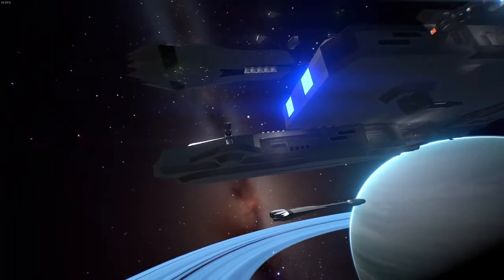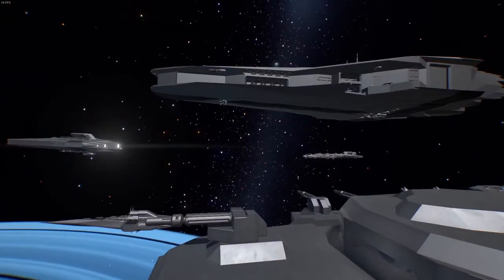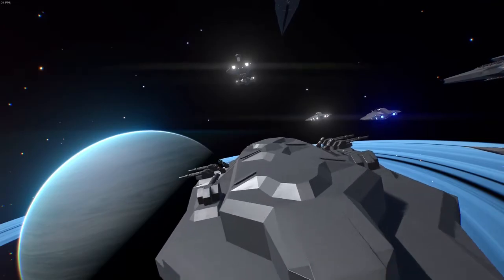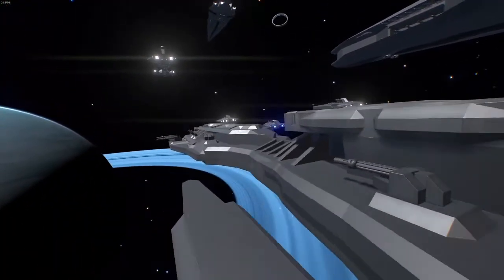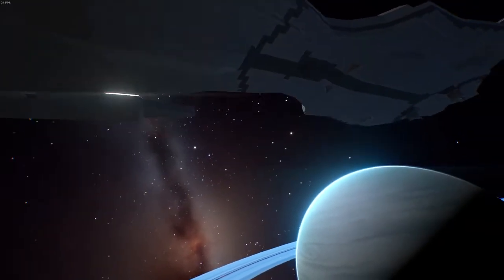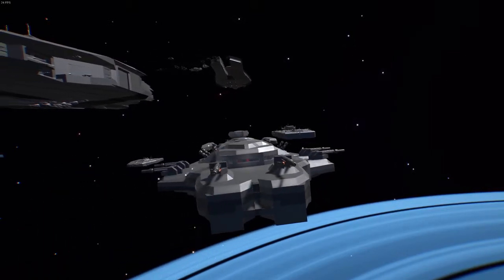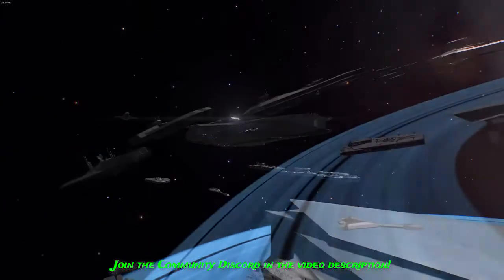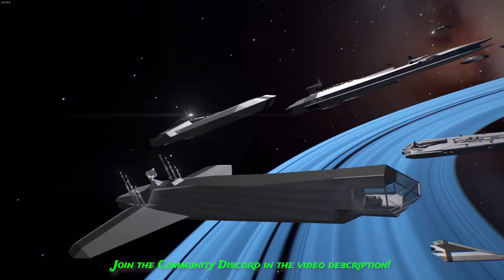Starship EVO Expansions - Ep 7 - Kanabo Class - The Federation Fleet Expansions Community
Come check out the cool things these guys are building.